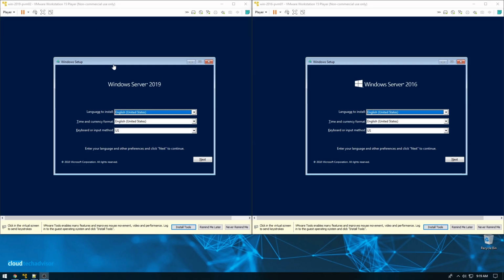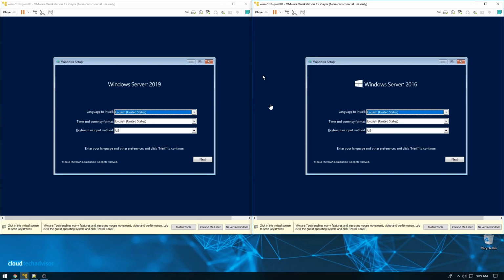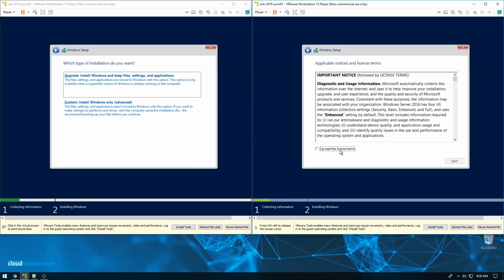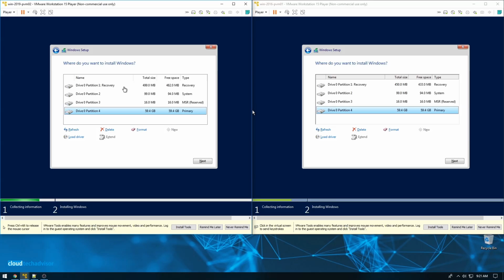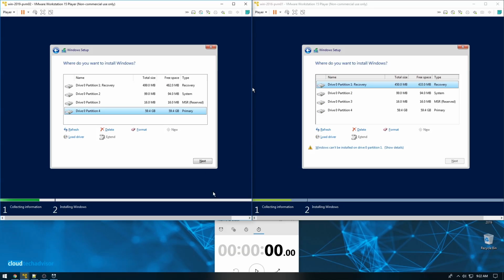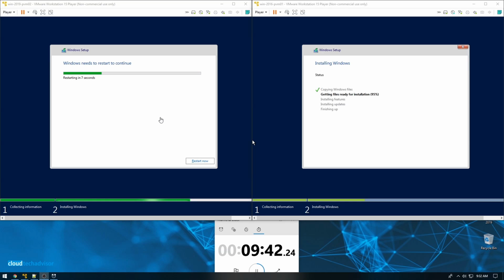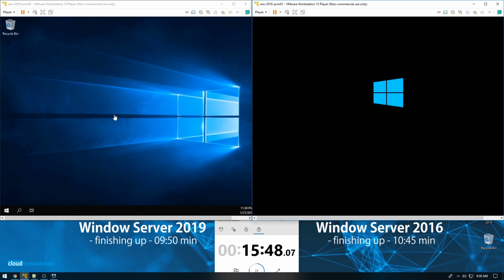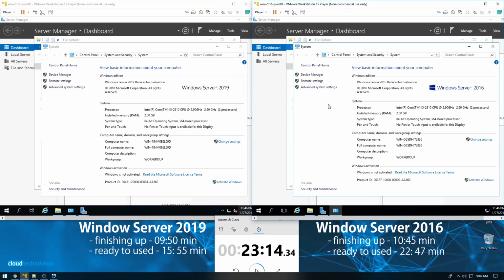Installing Windows Server 2019 vs 2016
Hey there, this demo assumes a basic difference between Windows Server 2019 and 2016, a step by step how to install it.

The context of this video:
 - step by step installation
 - who is faster
 - the time between the basic parts.

From my results, WS2019 is faster and no difference between the steps of installing Windows Server 2019 and the 2016 version. In additional Windows Server 2019 comes with a little space optimization it's about +2.3 GB.

Hope you will find this information useful.